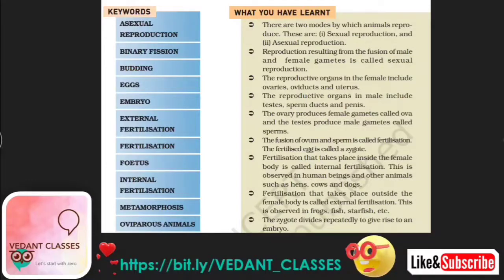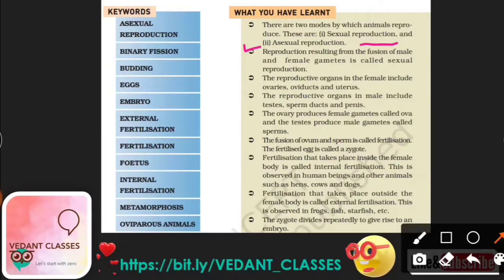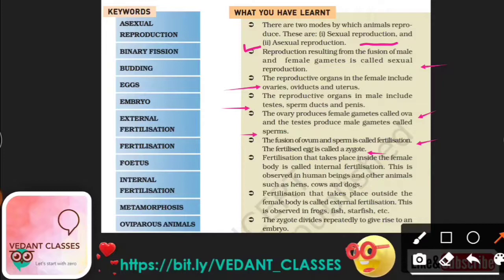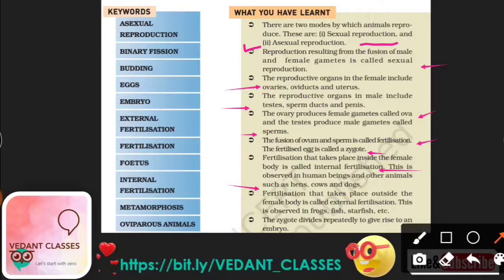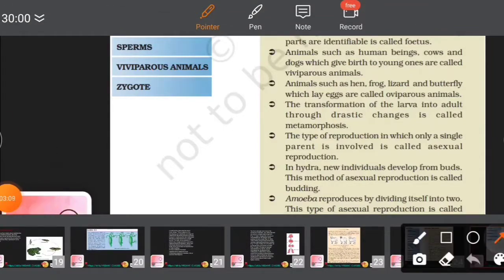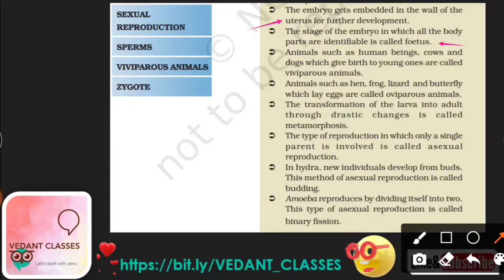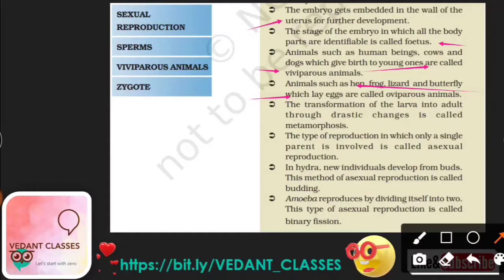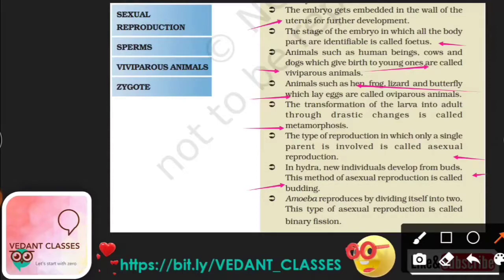Summary Science Class 8 Chapter 9